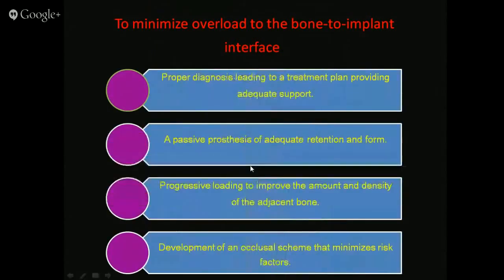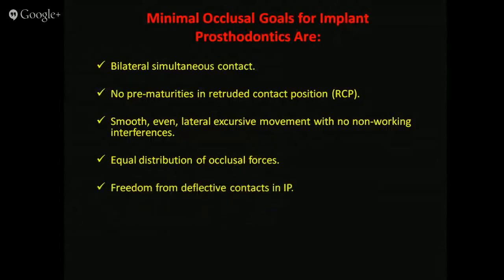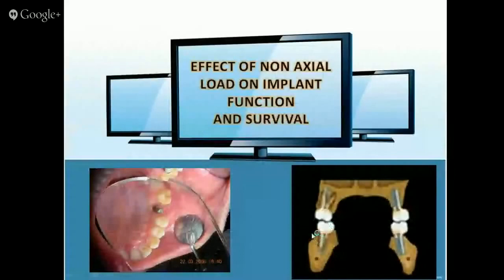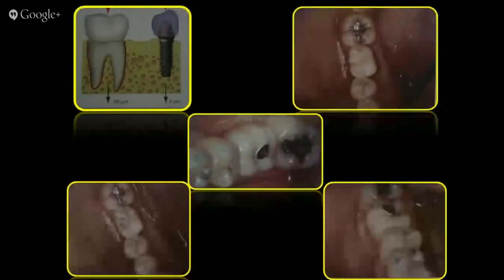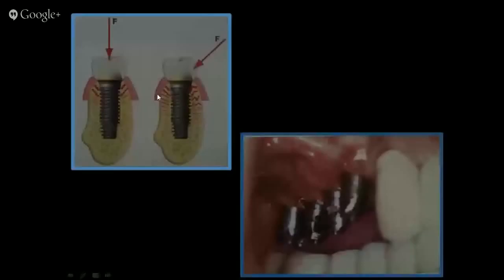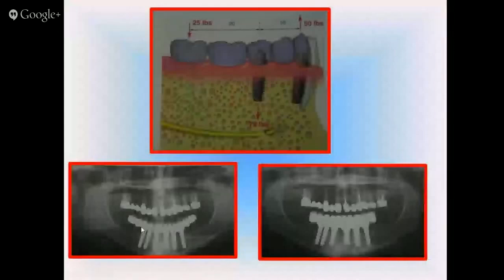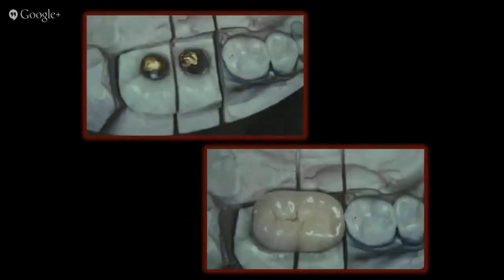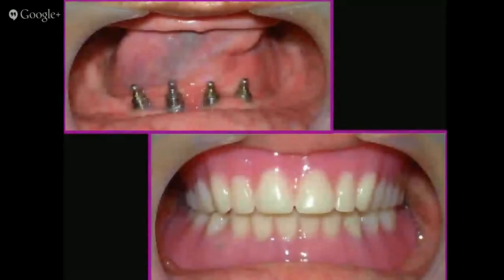Occlusion in Implant Prosthodontics: Part 1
Dr.Sagar abichandani covers the topic of "Occlusion in Implant Prosthodontics" in a Power point presentation.